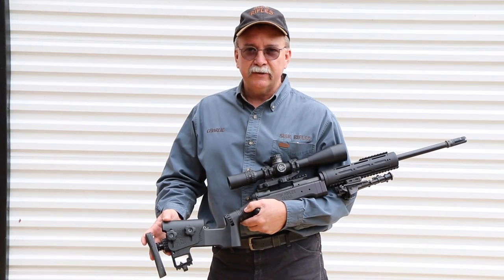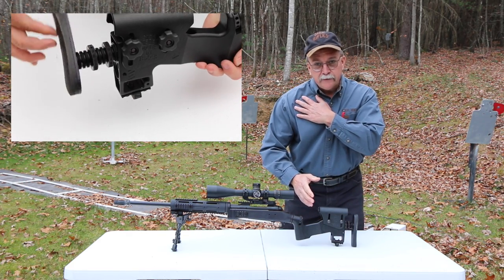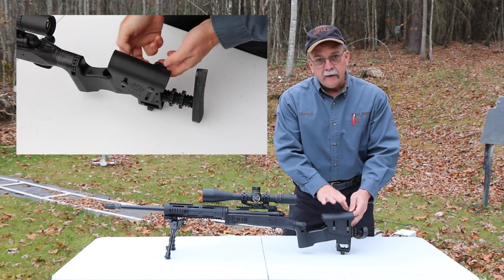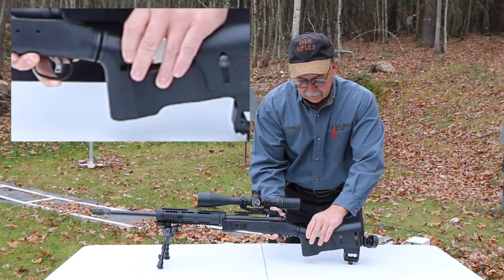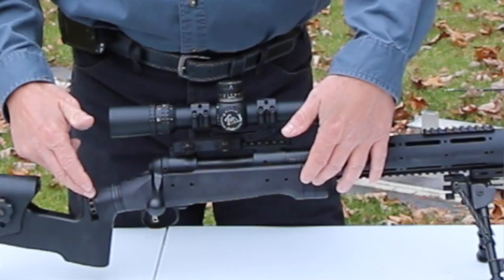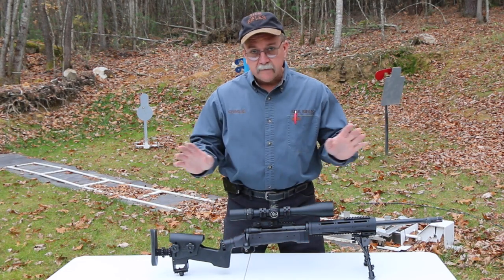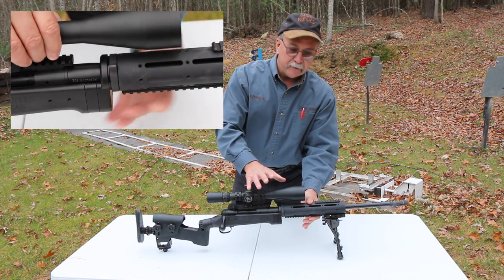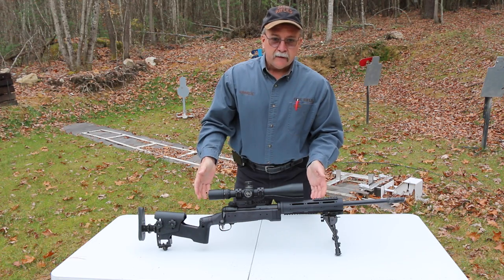Sisk Star Complete